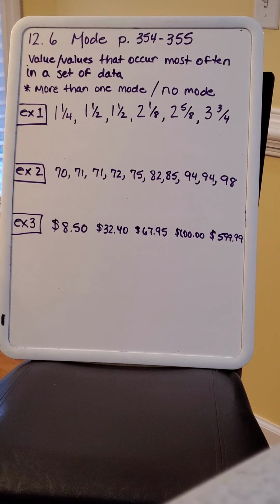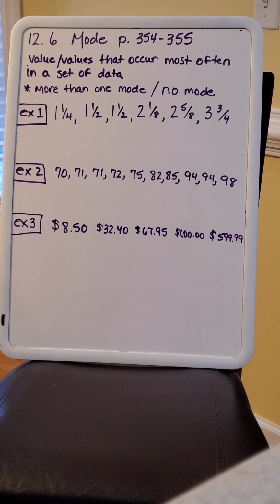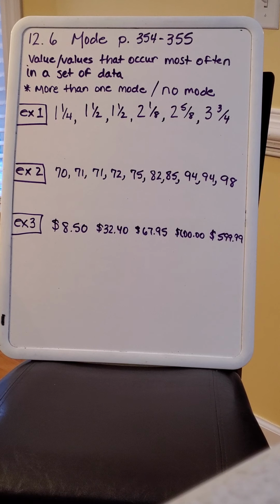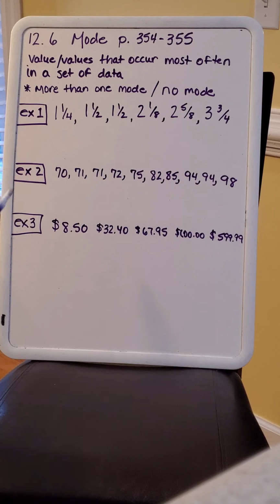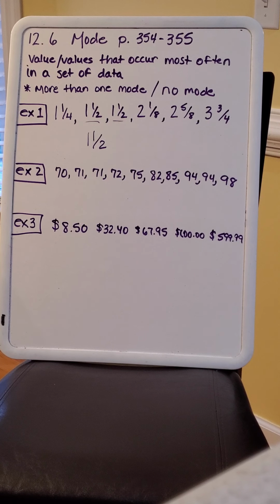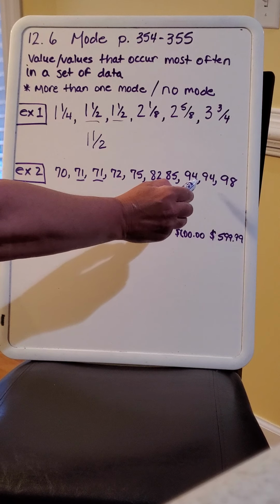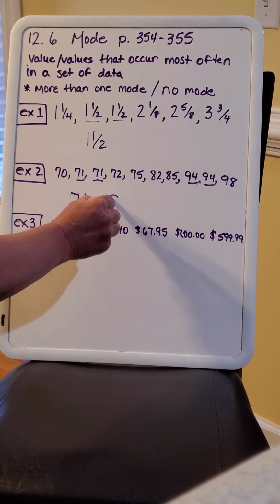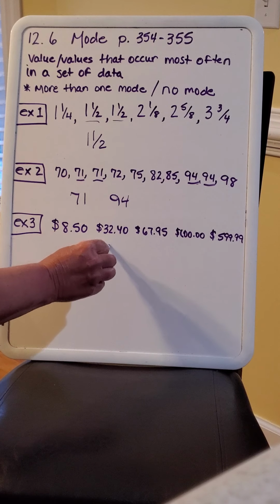12.6 Mode (cbs)